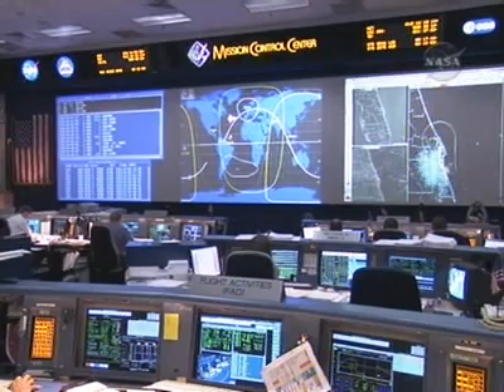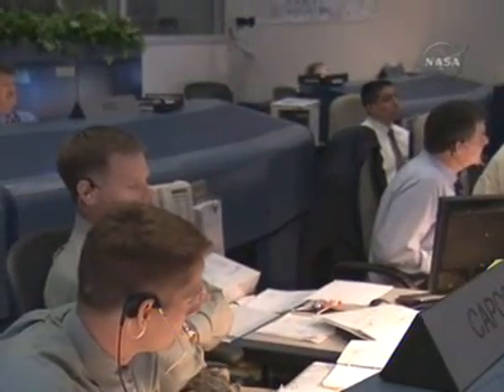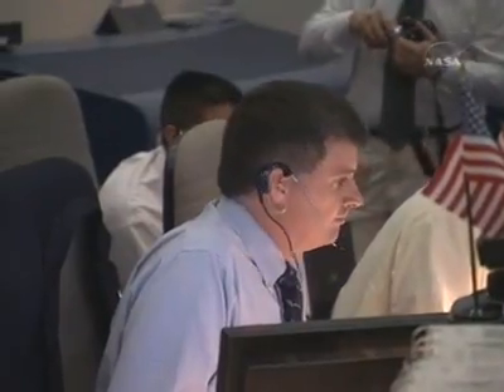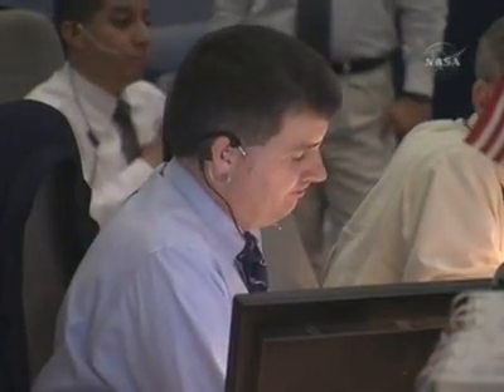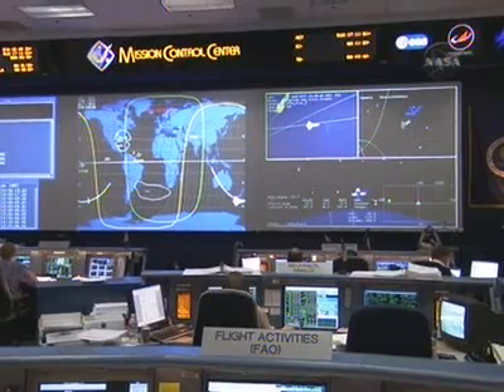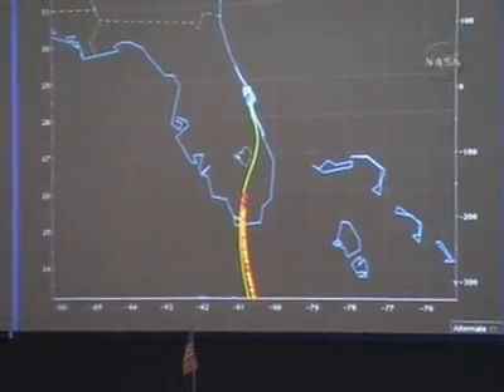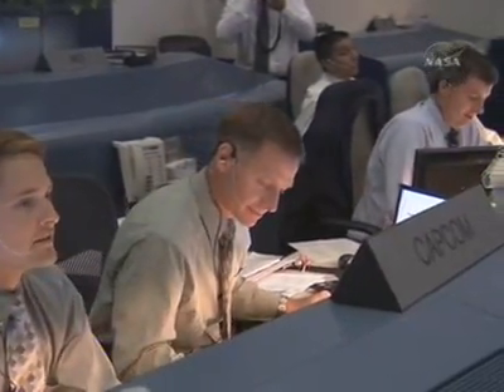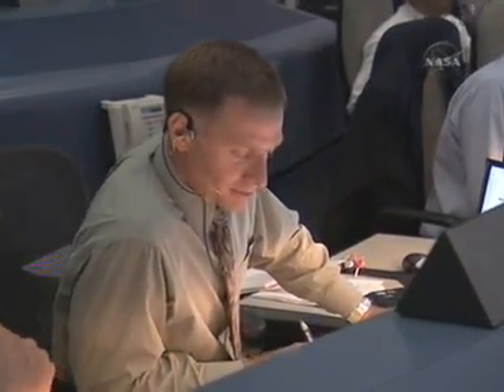STS-118 - Entry Flight Control Team Video Replays